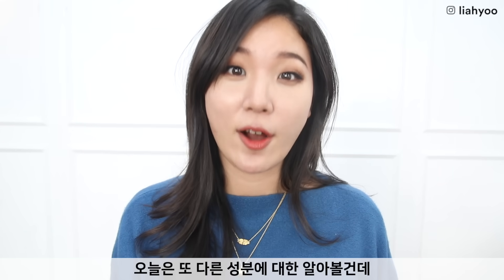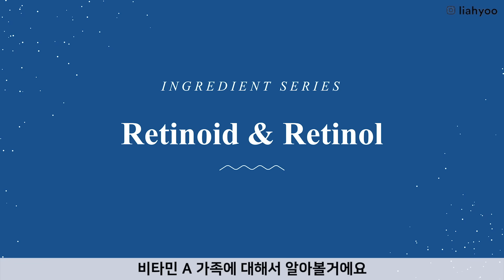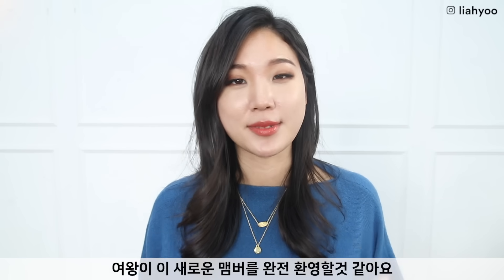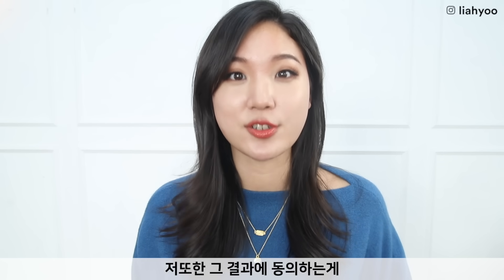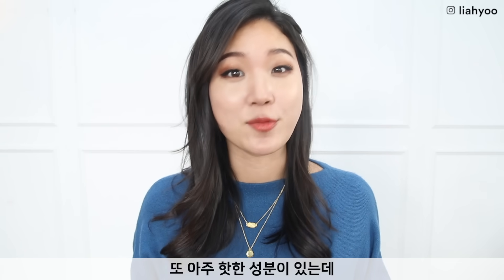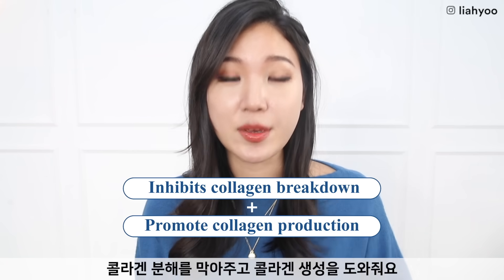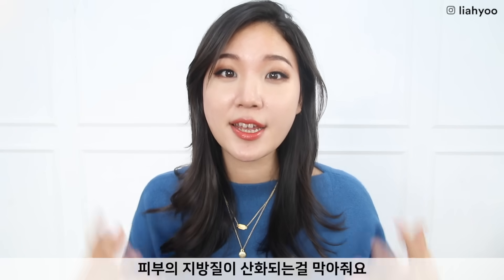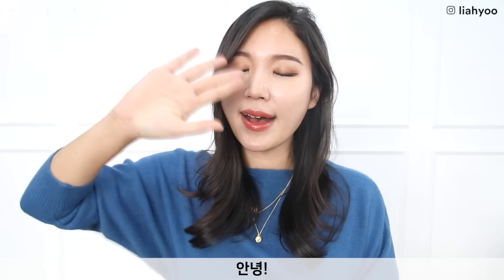🅰️The Truth of Retinoid & Retinol • Is it really the CURE ALL ingredient?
Retinoic Acid (Tretinoin) ▹

Retinol ▹

Paula's Choice Skin Recovery Super Antioxidant Concentrate Serum With Retinol

First Aid Beauty Fab Skin Lab Retinol Serum 0.25% Pure Concentrate

Hydroxypinacolone Retinoate (HPR) ▹

Bakuchiol ▹

Journal of Cosmetic Dermatology, Mar 1, 2016, A comparative study of the effects of retinol and retinoic acid on histological, molecular, and clinical properties of human skin

Journal of Drugs in Dermatology : JDD [2015], One-year topical stabilized retinol treatment improves photodamaged skin in a double-blind, vehicle-controlled trial.

Journal of drugs in dermatology : JDD., 2015, A randomized, double-blind, split-face study comparing the efficacy and tolerability of three retinol-based products vs. three tretinoin-based products in subjects with moderate to severe facial photodamage.

Levin, Jacquelyn, and Saira B. Momin. "How much do we really know about our favorite cosmeceutical ingredients?." The Journal of clinical and aesthetic dermatology 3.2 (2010): 22.

Mukherjee, Siddharth, et al. "Retinoids in the treatment of skin aging: an overview of clinical efficacy and safety." Clinical interventions in aging 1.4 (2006): 327.

Journal of Investigative Dermatology, September 1997, Unoccluded Retinol Penetrates Human Skin In Vivo More Effectively Than Unoccluded Retinyl Palmitate or Retinoic Acid

Leslie Baumann, MD, Cosmetic Dermatology, 2nd edition, Retinoids,

Archives of dermatology., 1995, Two concentrations of topical tretinoin (retinoic acid) cause similar improvement of photoaging but different degrees of irritation. A double-blind, vehicle-controlled comparison of 0.1% and 0.025% tretinoin creams.

Lancet (London, England)., 1993, First trimester topical tretinoin and congenital disorders.

Ruth, N., and T. Mammone. "1310 Anti-aging effects of retinoid hydroxypinacolone retinoate on skin models." Journal of Investigative Dermatology (2018)

Giornale italiano di dermatologia e venereologia, 2015  Treatment of mild to moderate acne with a fixed combination of hydroxypinacolone retinoate, retinol glycospheres and papain glycospheres.

Efficacy and safety of a 12-month treatment with a combination of hydroxypinacolone retinoate and retinol glycospheres as maintenance therapy in acne patients after oral isotretinoin.

Chaudhuri, R. K., and K. Bojanowski. "Bakuchiol: a retinol‐like functional compound revealed by gene expression profiling and clinically proven to have anti‐aging effects." (2014)

Chaudhuri, Ratan K., and Francois Marchio. "Bakuchiol in the management of acne-affected skin." Cosmetics and Toiletries (2011)

Ratan K. Chaudhuri, PhD, Sytheon Ltd., "Bakuchiol to Stabilize Retinol and Polyunsaturated Lipids", Cosmetics and Toiletries (2015)

Dhaliwal, S., et al. "Prospective, randomized, double‐blind assessment of topical bakuchiol and retinol for facial photoaging." British Journal of Dermatology (2018).

Please note that I'm not a doctor or qualified cosmetic chemist. I do my best to quote credible sources, but medical research is complex and I can't guarantee the information on this channel is error-free. So feel free to do your own research according to your skin & health concern. I always welcome feedback to correct any misleading information. So please take this as entertainment and not as medical information.